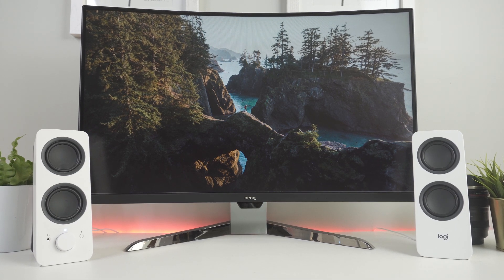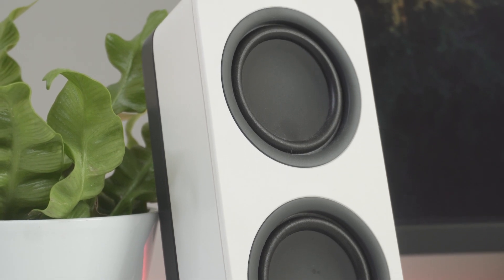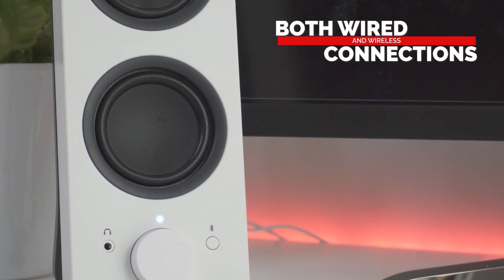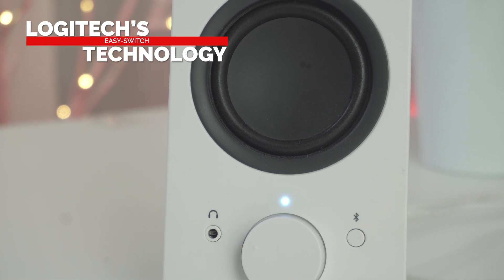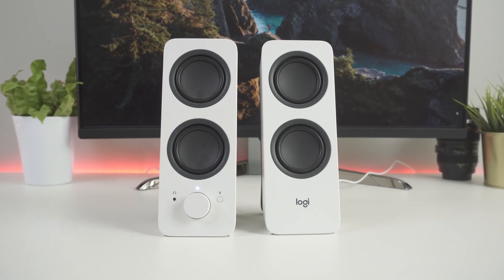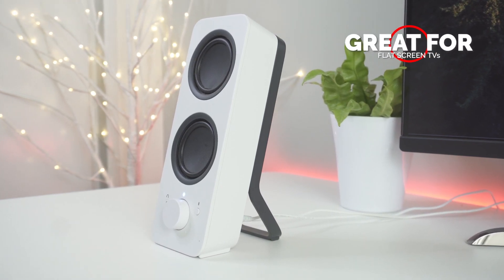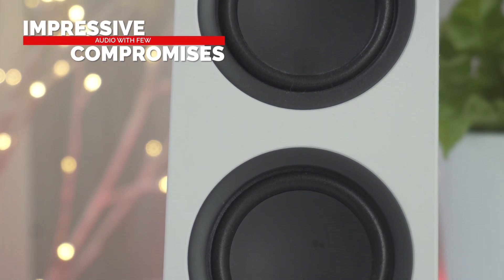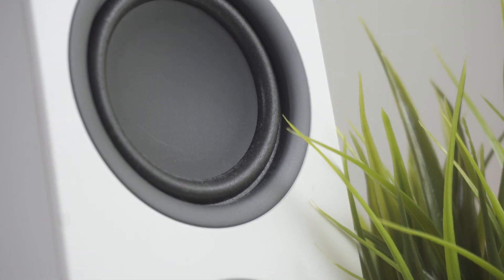Logitech Z207 Review｜Watch Before You Buy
►Logitech Z207
✔US Prices
✔UK Prices
✔CA Prices

You don't have to spend tons of cash to get a good pair of computer speakers. There are plenty on the market that all claim value and sound performance. The Logitech Z207 Bluetooth Computer Speakers are one such pair. So how does Logitech’s $40 Z207 speakers really stack up?

In this video, we’re going to be taking a closer look at the Logitech Z207 Bluetooth Computer Speakers. We’ll be going over key features, who this product is for, how it compares to the competition, and most importantly are they right for you?

We’ll break down all the aspects of the Logitech Z207, and what you can expect to get in return for your money.  We’ll help you decide if these computer speakers are the right option for you.